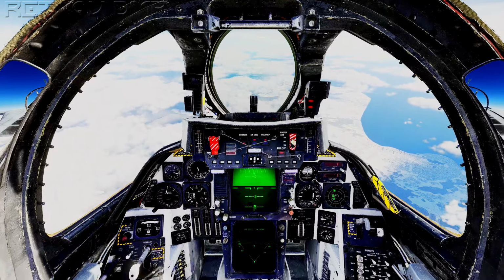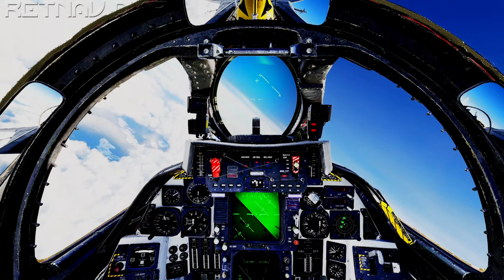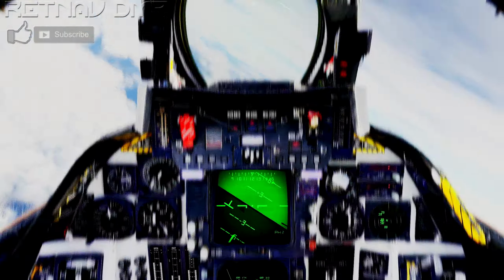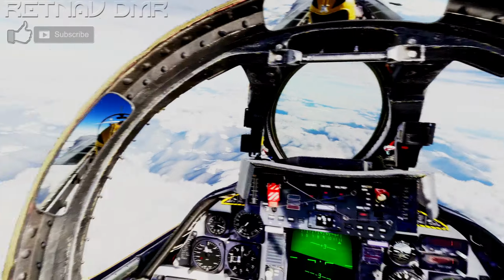DCS- VIP ESCORT- F-14B- Cinematic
Join me as I fly the F-14B on a solo escort mission as A C-17 flies a Diplomat to Kutaisi.  Very very bad people want him dead.  Will Jester and I make sure that doesn't happen?  Find out in this Episode of the Digital Combat Simulator World Files- Episode 21.

Video edited on DaVinci Resolve Studio

PC SPECS
AMD Ryzen 9 7850X CPU
ASUS ROG X670E Crosshair Hero
Nvidia Gforce 4090
DDR5-64GB-6400MHz RGB RAM
Hard Drives 2TB Gen 4 NVMe SSDs x2
1200W 80+ Power Supply
Thrustmaster T.1600M Hotas
TrackIR v.5